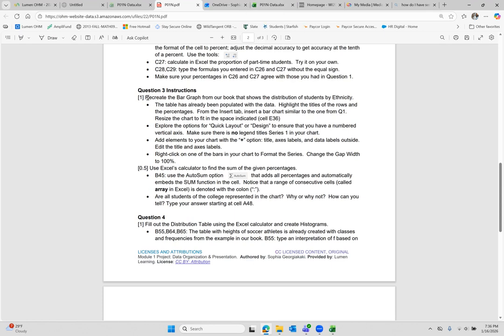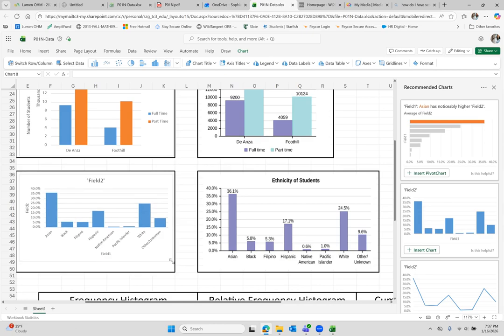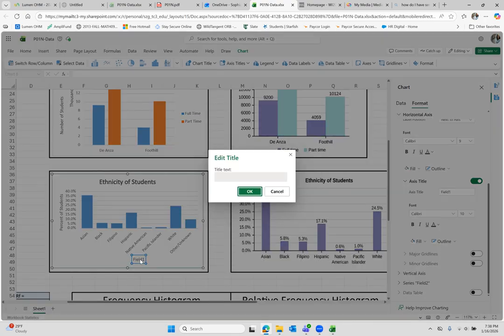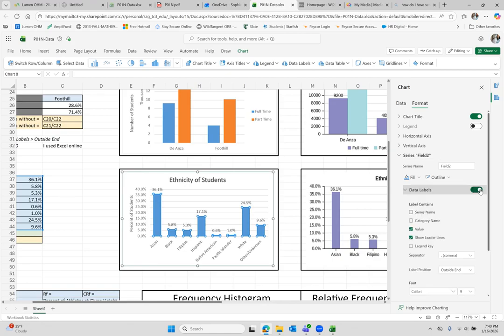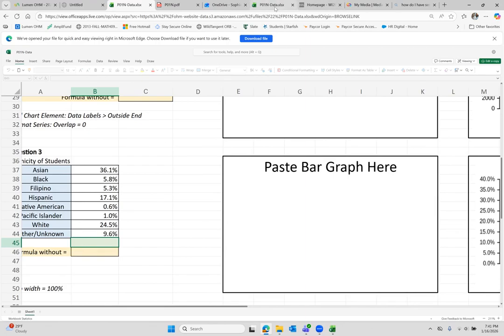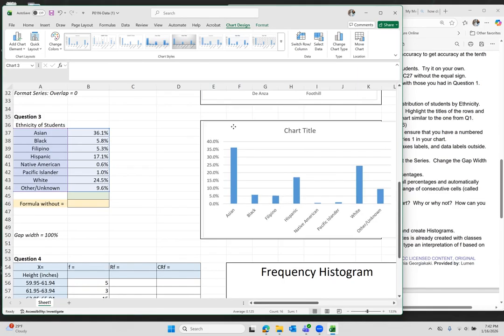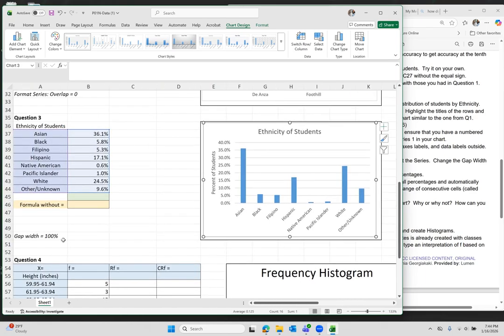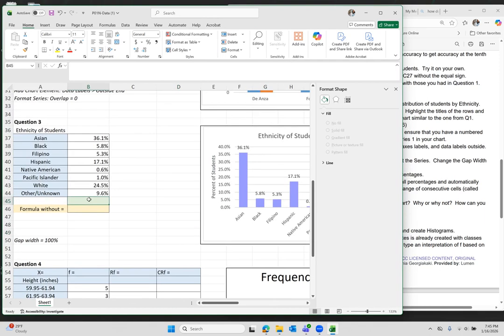Statistics OER Project 1 Q3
Create a Bar Graph in Excel similar to the Bar Graph in OpenStax Statistics Section 1.2 Data, Sampling, and Variation